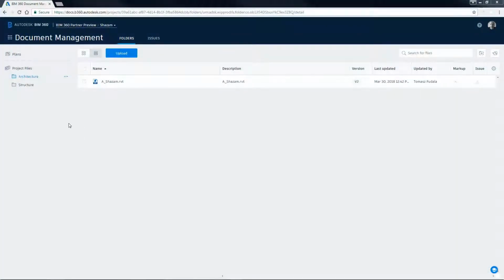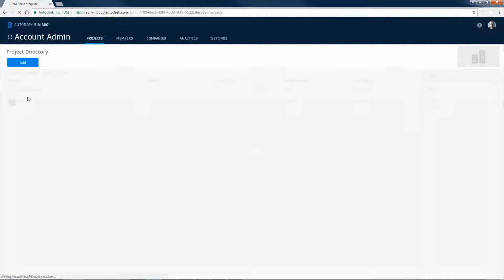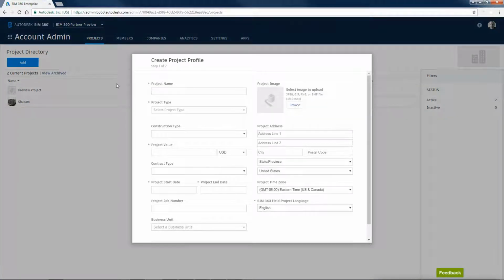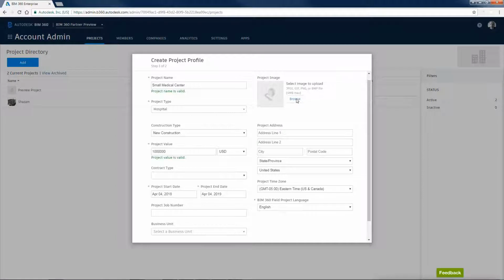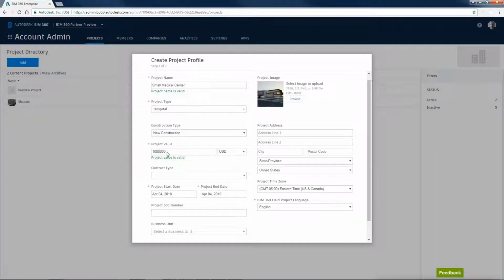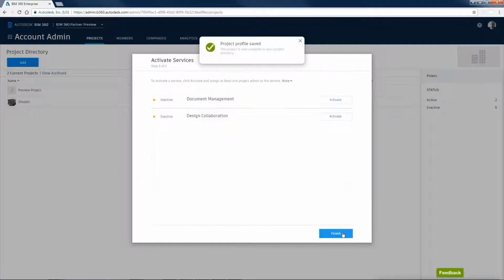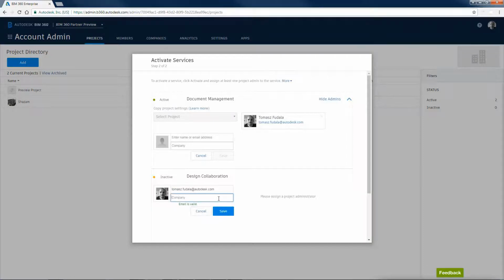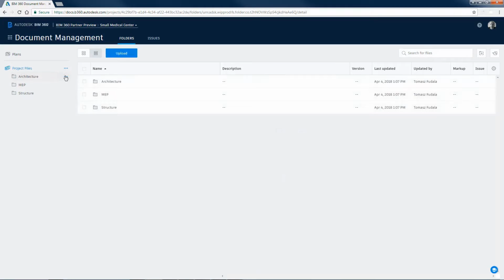BIM 360 Design - nastavení projektu